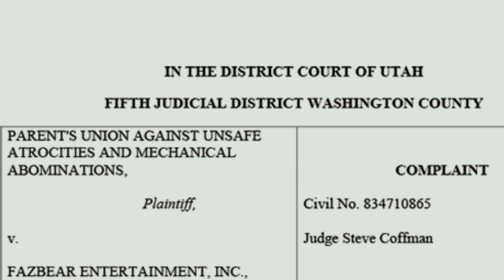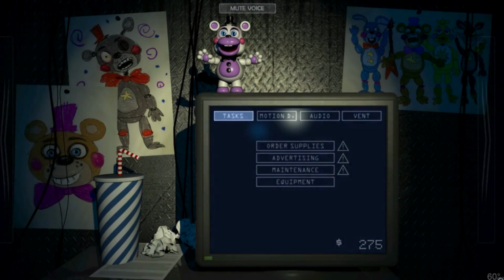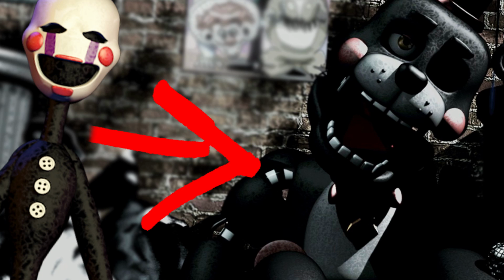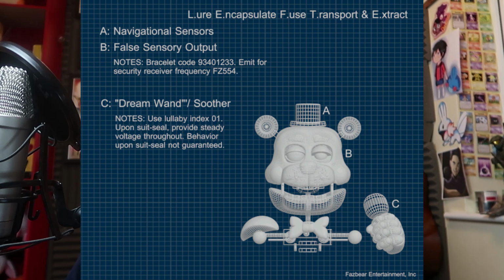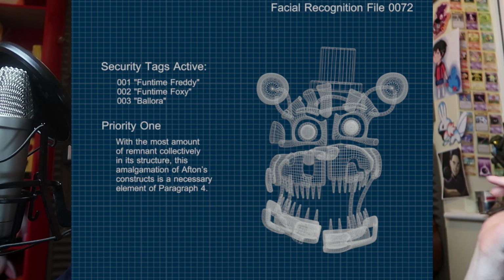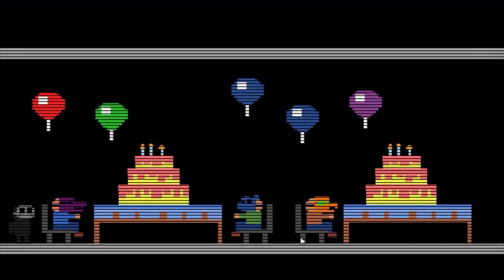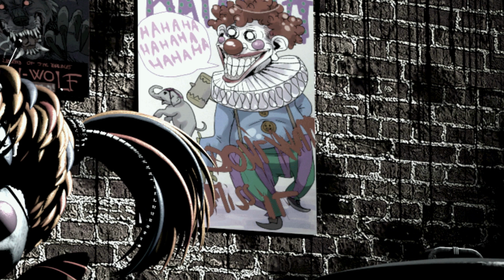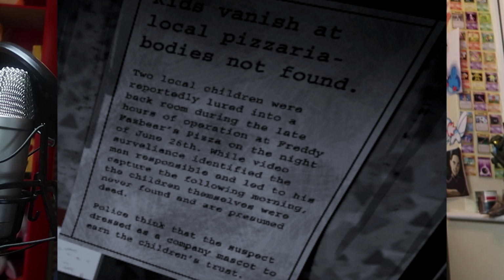Five Nights at Freddy's 6 EXPLAINED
If you can't support via donations, here is a great way to support my goal on moving out soon, all you need to do is download the games and you donate for FREE! It's seriously that simple, thankyou!

Lewis Dawkins
Units 3-4
Leamore lane industry estate
Walsall
WS2 7DE